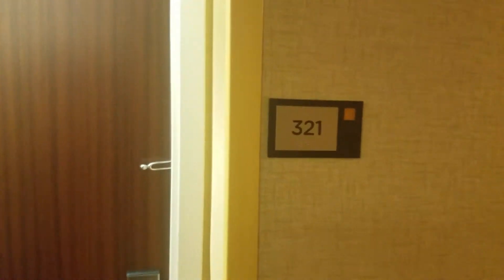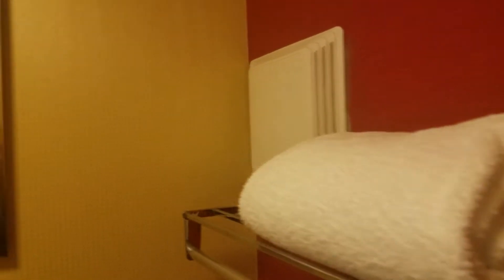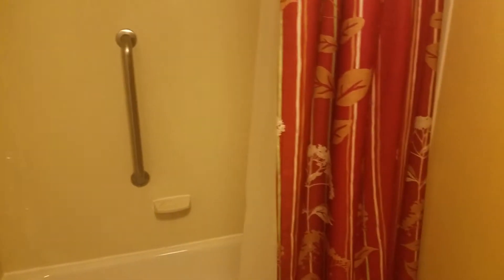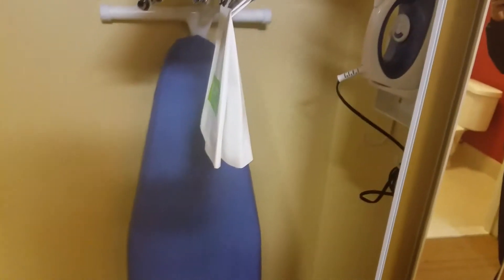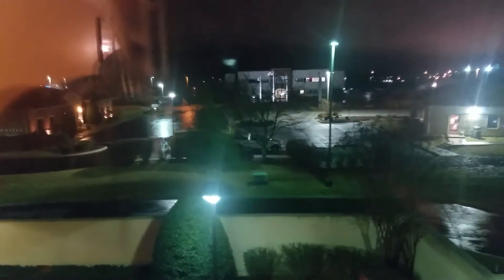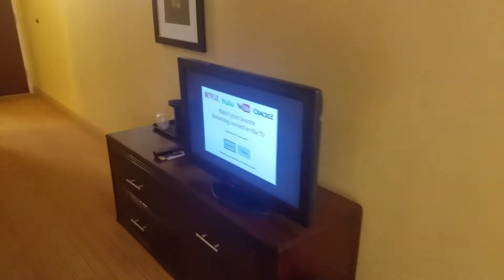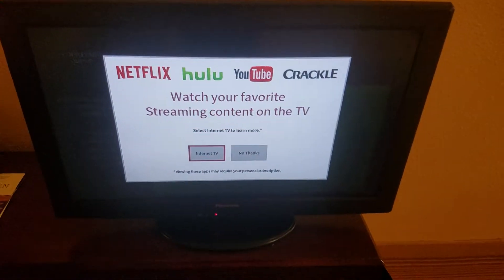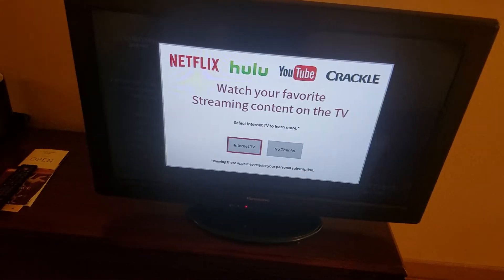Courtyard Marriott - Bowling Green, KY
Tour of Room 321 @ Courtyard Marriott in Bowling Green, KY

2 Queen Beds + Sofa Sleeper